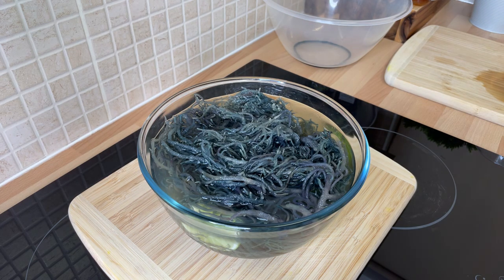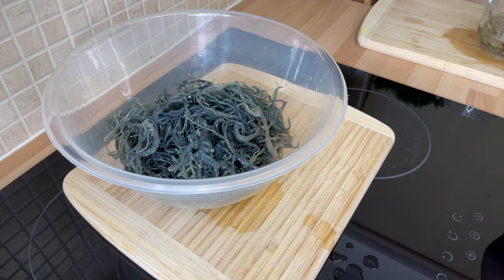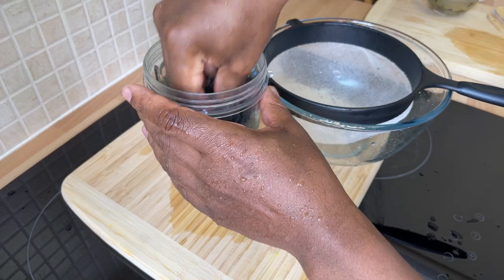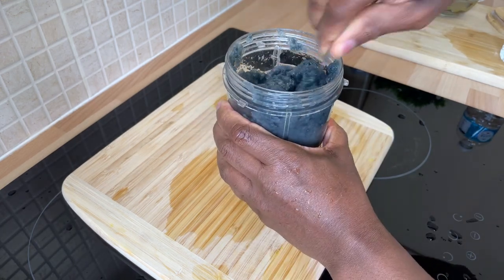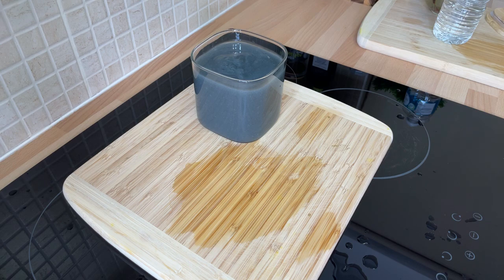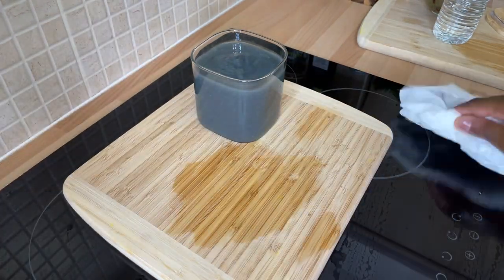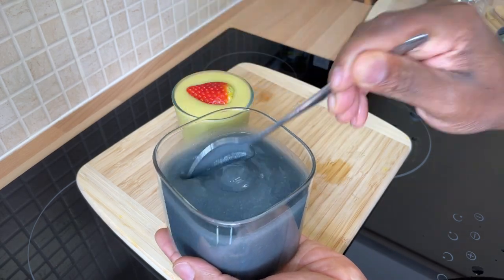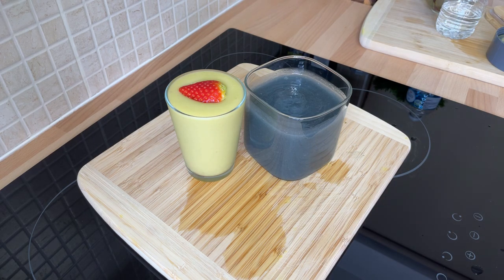How to make sea moss gel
How to make sea moss gel  how to make sea moss gel at home! in 3 steps! In 2022 Sea Moss: Benefits, Nutrition, and How to Prepare It  sea moss health benefits
It's heart-healthy. seaweed is a bit of a superfood
It may promote weight loss
It's a good source of iodine
It supports gut health
It may boost your immunity
It can build muscle and aid in workout recovery
You could consume too much iodine
It contains heavy metals
sea moss is a spiny sea plant that’s similar to other seaweeds and algae. The most common variety in commercial products is red and often called Irish moss.